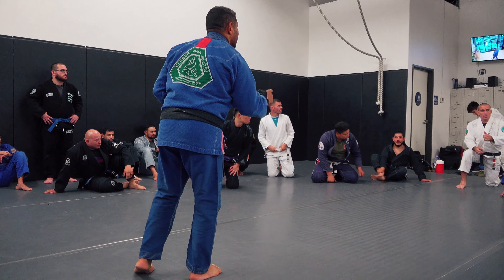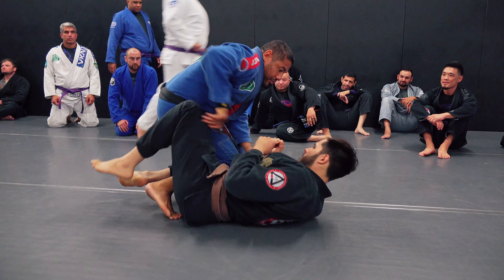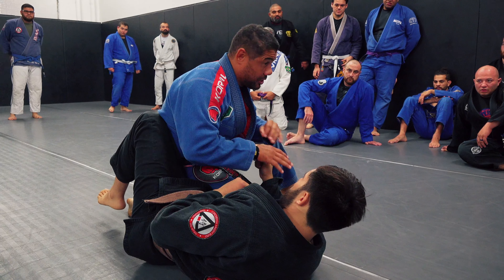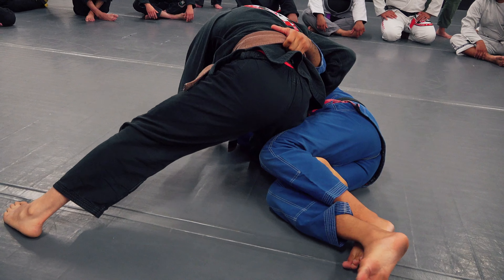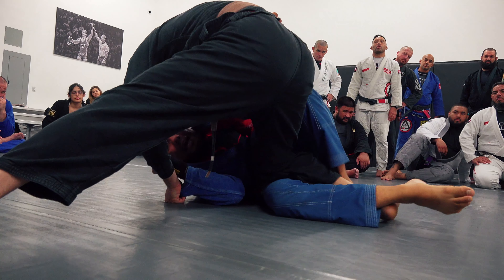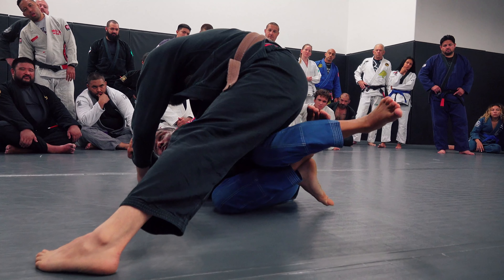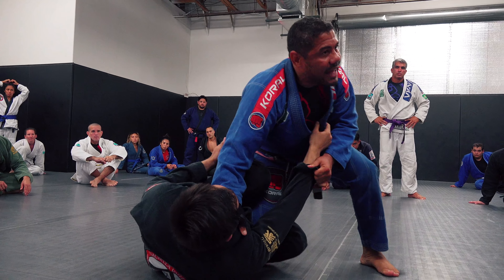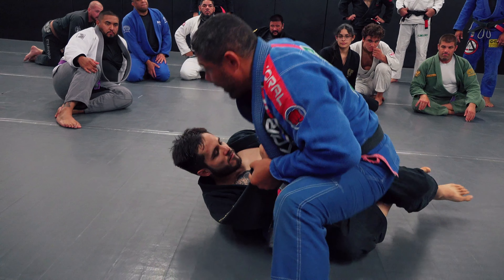Baby Butterfly Sweep | Brazilian Jiu Jitsu | Master Cleber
In this video; Master Cleber from Huntington Beach, California walks us through a special technique preventing the knee cut pass and gaining the advantage by sweep.

Coachella Valley Brazilian Jiu Jitsu and Judo is dedicated to health, excellence, and community.  Come join us on the mat next time you're near Palm Springs, California.